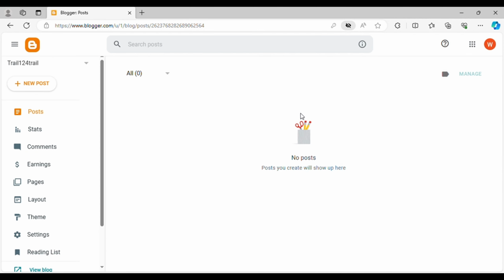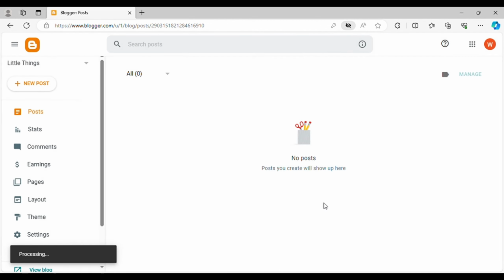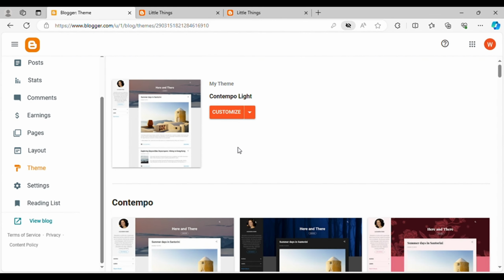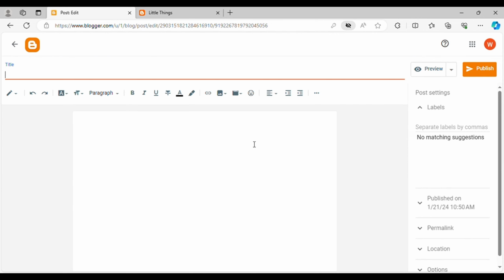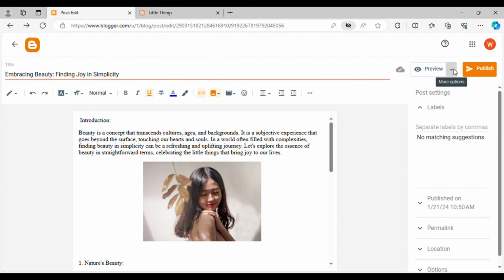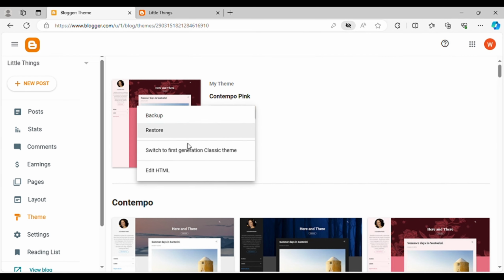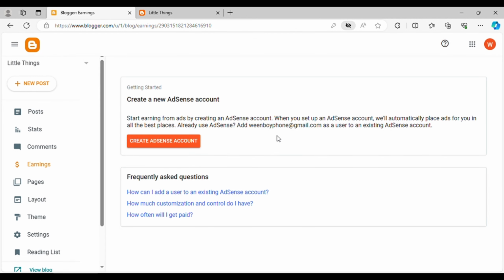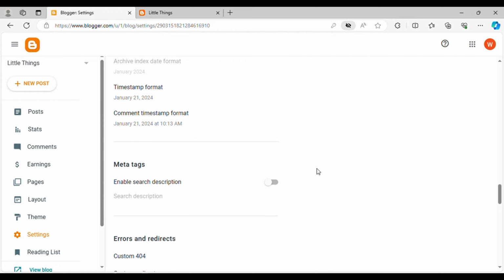Blogger Tutorial for Beginners 2024 (Step by Step)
Welcome back, everyone! In today's video, we're diving into the world of blogging with a step-by-step tutorial on Blogger.com. Whether you're a newbie or looking to enhance your blogging skills, this tutorial is tailored just for you.

🔍 Key Topics Covered:

- Signing up and navigating Blogger.com
- a unique and beautiful blog
- Customizing blog themes and appearance
- Publishing your first blog post
- Exploring advanced features like AdSense integration

📈 What You'll Gain:

By the end of this tutorial, you'll have the knowledge and confidence to create your own professional blog on Blogger.com. From the basics of setting up your blog to advanced customization and potential earnings, we've got you covered.

⏱️ Timestamps:

- Introduction
- Signing up on Blogger.com
- Choosing a blog theme
- Creating and publishing your first post
- Exploring advanced features
- Customizing blog appearance
- Integrating AdSense for potential earnings
- Managing and optimizing your blog

Blogger.com step-by-step guide for beginners 2024
How to create a unique and beautiful blog on Blogger for beginners
Blogger tutorial 2024: A comprehensive step-by-step guide
Creating a blog easily on Blogger.com: A beginner's tutorial
Blogger.com tutorial for newbies: Step-by-step guidance in 2024
Easy steps to start your own blog with Blogger in 2024
Beginner-friendly Blogger tutorial 2024: Crafting a stunning blog effortlessly
Mastering Blogger.com: A step-by-step guide for beginners in 2024
Step-by-step Blogger tutorial for creating a professional blog in 2024
Blogger.com for beginners: Unlocking the secrets of successful blogging in 2024
Blogger tutorial: A detailed walkthrough for beginners in 2024
Starting your blogging journey with Blogger: Step-by-step tutorial for 2024
Crafting a beautiful blog on Blogger.com: Beginner's guide 2024
Blogger tutorial for newcomers: Building a blog from scratch in 2024
Easy steps to create and customize your blog on Blogger.com for beginners 2024
Blogger.com 2024: Step-by-step tutorial for beginners to start blogging
A comprehensive guide to Blogger for beginners: 2024 edition
Creating your first blog on Blogger.com: A step-by-step tutorial for beginners
Blogger tutorial for new bloggers: Step-by-step guide in 2024
Beginner's journey to blogging success with Blogger.com: 2024 tutorial.